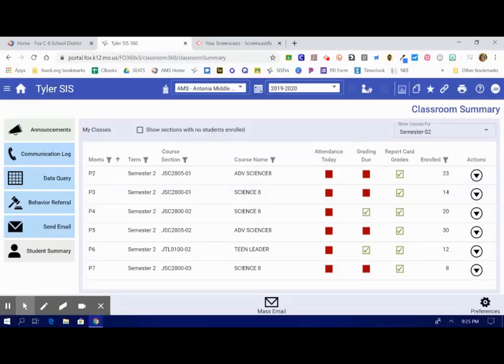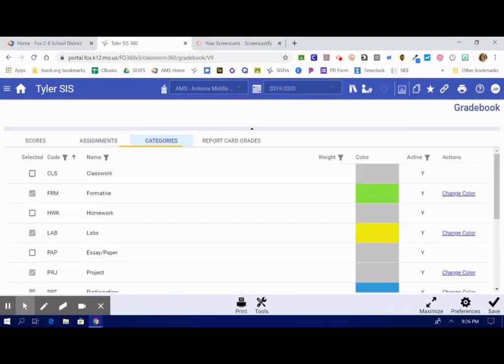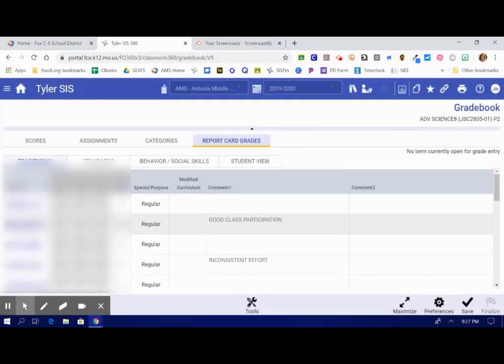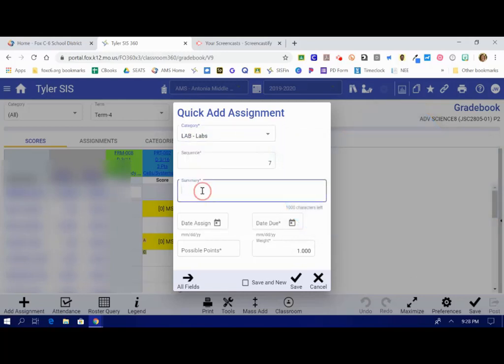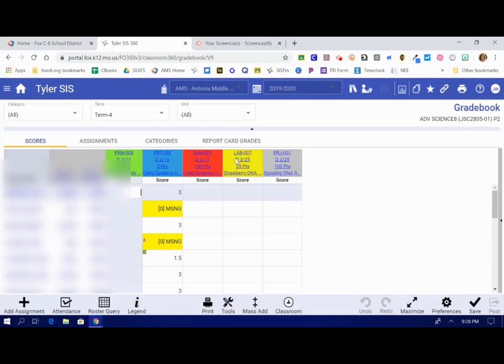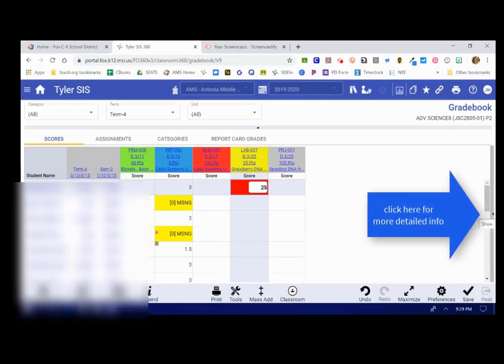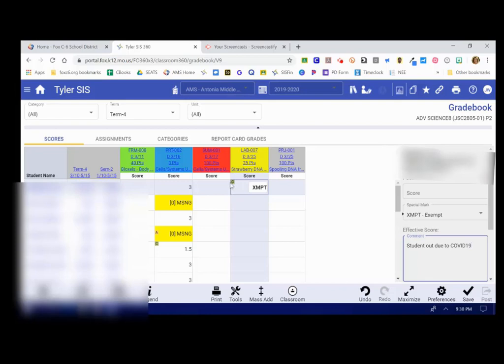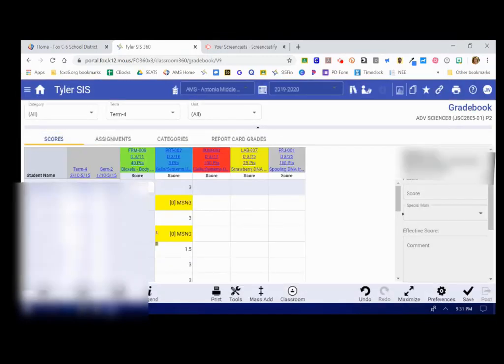Fox C6 Tyler 360 - How to use the Gradebook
Learn how to enter grades, make comments on grades and assignments, organize and color-code your assignment categories and more!